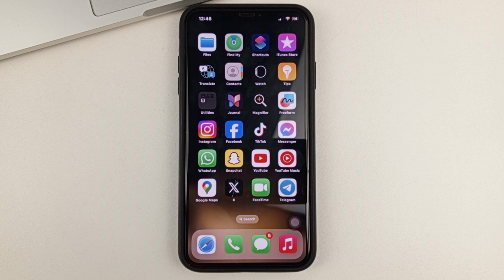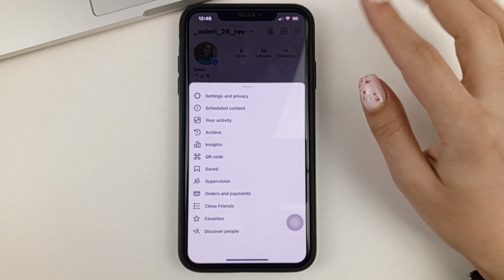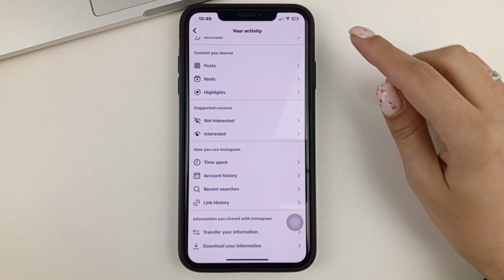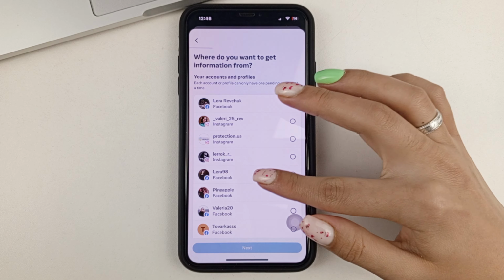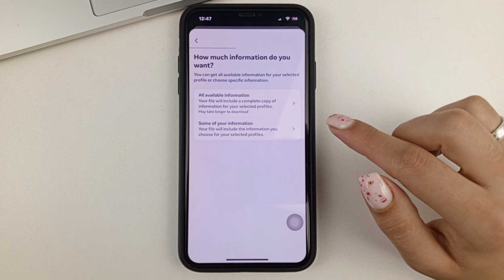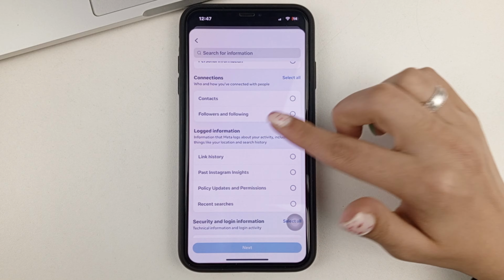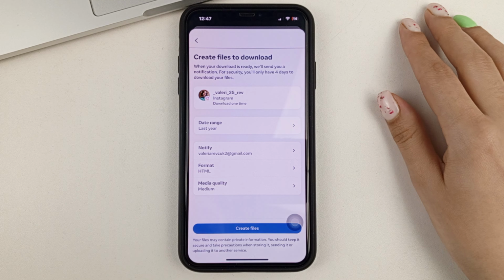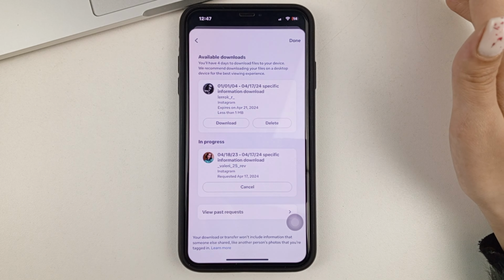How To Check Sent Follow Requests On Instagram - Full Guide